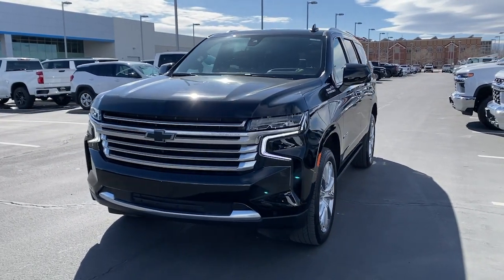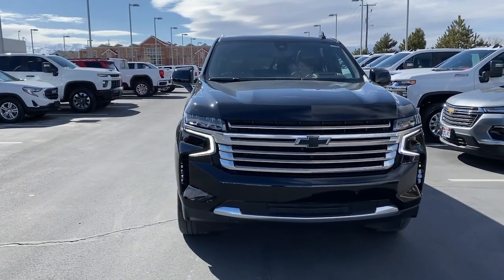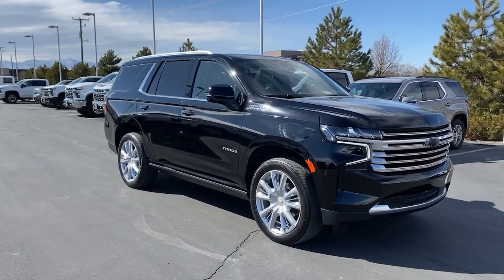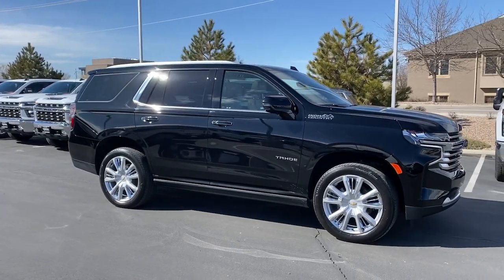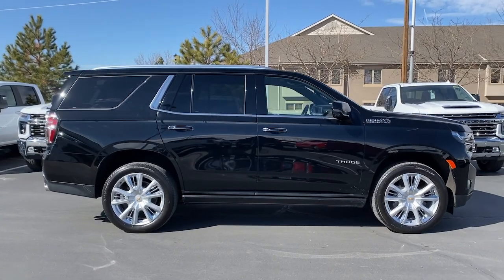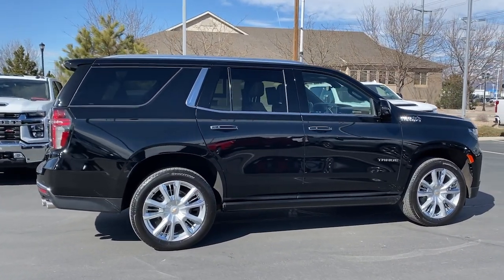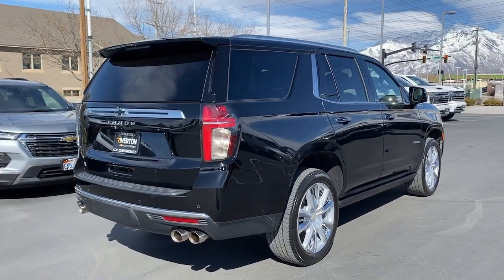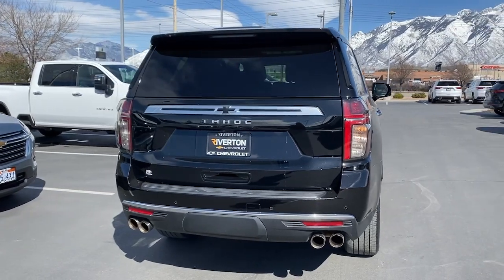2021 Chevrolet Tahoe Riverton, Sandy, South Jordan, Draper, Salt Lake City 19149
Black Used 2021 Chevrolet Tahoe High Country available in 11100 S. Jordan Gateway, South Jordan, Utah at Riverton Chevrolet. Servicing the Riverton, Sandy, South Jordan, Draper, Salt Lake City, UT area.

Riverton Chevrolet
11100 S Jordan Gateway

mmBlack 2021 Chevrolet Tahoe High Country 4WD 10-Speed Automatic with Overdrive EcoTec3 6.2L V8 117 POINT PLATINUM CERTIFICATION Premium XM Radio Services Included OnStar Premium Services Included Oil and Filter Changed Professionally Detailed PREMIUM LEATHER SEATING HEATED AND COOLED SEATING HEATED STEERING WHEEL HEATED REAR SEATING TRAILER BRAKE CONTROLLER UNIVERSAL HOME REMOTE BOSE PREMIUM SOUND WIRELESS DEVICE CHARGING FRONT AND REAR PARK ASSIST LANE CHANGE ALERT W/SIDE BLIND ZONE ALERT FORWARD COLLISION ALERT LANE KEEP ASSIST W/LANE DEPARTURE WARNING FORWARD AUTOMATIC BRAKING SURROUND VISION POWER PANORAMIC SUNROOF APPLE CARPLAY/GOOGLE ANDROID AUTO REAR CROSS TRAFFIC ALERT HD REAR VISION CAMERA ADAPTIVE CRUISE CONTROL PREMIUM 20 WHEELS CLEAN AUTOCHECK HISTORY REPORT 1 OWNER MEMORY SETTINGS KEYLESS OPEN W/PUSH BUTTON START REMOTE START HANDS FREE POWER LIFTGATE REAR MEDIA SYSTEM TRI-ZONE AUTOMATIC CLIMATE CONTROL POWER ASSIST STEPS MAX TOW PACKAGE BLACK BOWTIE PACKAGE 4WD Jet Black w/Perforated Leather Seat Trim 12-Way Power Driver & Passenger Seat Adjusters 15 Diagonal Multi-Color Head-Up Display 1st & 2nd Row Color-Keyed Carpeted Floor Mats 2 USB Data Ports 2-Speed Active Electronic AutoTrac Transfer Case 3rd Row 60/40 Power-Folding Split-Bench Seat 3rd row seats: split-bench 4-Wheel Disc Brakes ABS brakes Adaptive Cruise Control Adaptive suspension Advanced Trailering Package Advanced Trailering System AM/FM radio: SiriusXM with 360L Apple CarPlay/Android Auto Auto High-beam Headlights Auto-dimming Rear-View mirror Automatic Heated Steering Wheel Automatic temperature control Bose 10-Speaker Centerpoint Surround Audio Sys Ft Brake assist Bright Front & Rear Door Sill Plates Bumpers: body-color Chrome Door Handles w/Body-Color Strip Color-Keyed Carpeting Floor Covering Delay-off headlights Driver & Front Outboard Passenger Airbags Driver door bin Driver vanity mirror Dual Exhaust System Dual front impact airbags Dual front side impact airbags Dual-Pane Power Panoramic Sunroof Electronic Stability Control Emergency communication system: OnStar and Chevrolet connected services capable Enhanced Automatic Emergency Braking Enhanced Driver Information Center Extra Capacity Cooling System Floor Console w/Storage Area Four wheel independent suspension Front & Rear Park Assist Front dual zone A/C Front High-Back Reclining Bucket Seats Garage door transmitter Hands-Free Rear Power Programmable Liftgate HD Radio HD Surround Vision Heads-Up Display Heated & Ventilated Driver & Front Passenger Seats Heated 2nd Row Outboard Seats Heated door mirrors Heated Driver & Front Passenger Seats Heated front seats Heated rear seats Heated steering wheel Hill Descent Control Hitch Guidance w/Hitch View Illuminated entry Infotainment Display Inside Rearview Auto-Dimming Rear Camera Mirror Integrated Trailer Brake Controller Lane Change Alert w/Side Blind Zone Alert Lane Keep Assist w/Lane Departure Warning Leather-Wrapped Steering Wheel LED Daytime Running Lamps Low tire pressure warning Magnetic Ride Control Suspension Max Trailering Package Memory seat Memory Settings Navigation System Occupant sensing airbag Outside Heated Power-Adjustable Mirrors Overhead airbag Overhead console Passenger vanity mirror Perforated Leather Seat Trim Power driver seat Power Liftgate Power Release 2nd Row Bucket Seats Power Tilt & Telescopic Steering Column Power-Retractable Assist Steps Preferred Equipment Group 3LZ Premium audio system: Chevrolet Infotainment 3 Premium Package Rain sensing wipers Rear air conditioning Rear Camera Mirror Washer Rear Cross Traffic Alert Rear Pedestrian Alert Remote keyless entry Remote Start Safety Alert Seat Security system Set of 4 Wheel Locks (LPO) SiriusXM NavTraffic SiriusXM Radio w/360L Speed-sensing steering Spoiler Steering wheel memory Steering wheel mounted audio control
Navigation System|Advanced Trailering Package|Max Trailering Package|Preferred Equipment Group 3LZ|Premium Package|10 Speakers|AM/FM radio: SiriusXM with 360L|Bose 10-Speaker Centerpoint Surround Audio Sys Ft|HD Radio|Premium audio system: Chevrolet Infotainment 3|Radio: Chevrolet Infotainment 3 Premium System|SiriusXM Radio w/360L|Air Conditioning|Automatic temperature control|Front dual zone A/C|Rear air conditioning|Rear window defroster|En